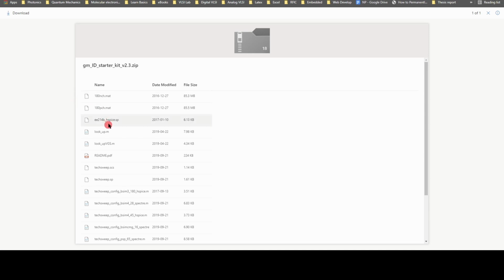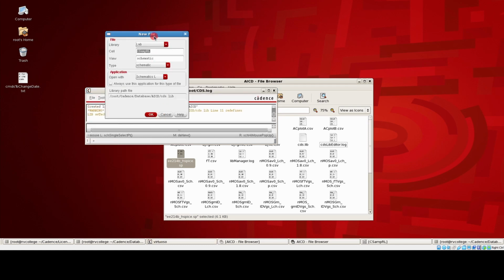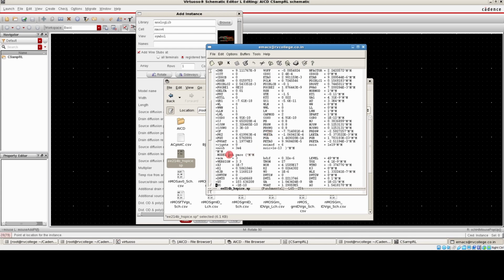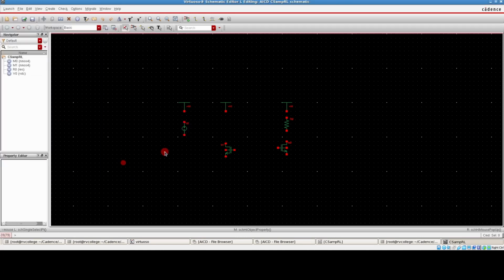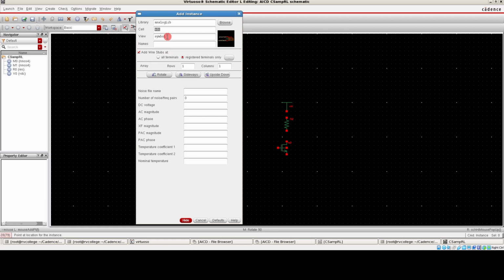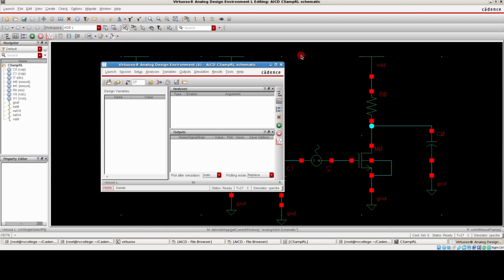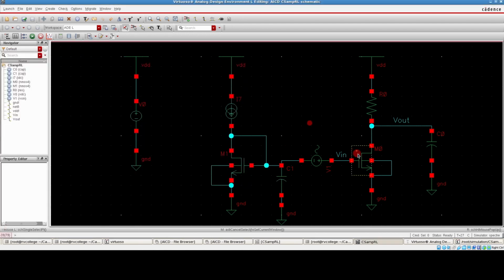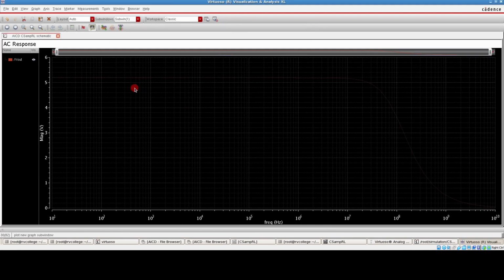Session2.2: Simulation of CS amplifier with Resistive load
This video shows the simulation procedure using the Data extracted in the previous video.